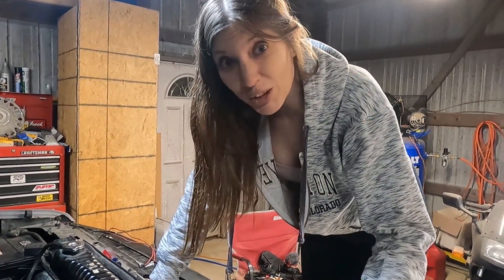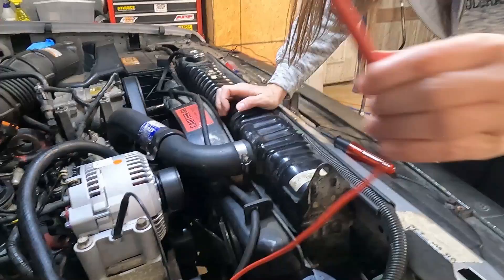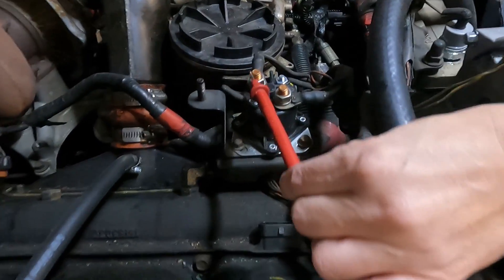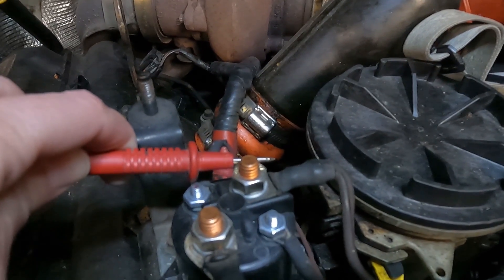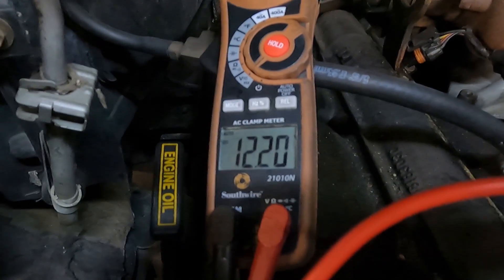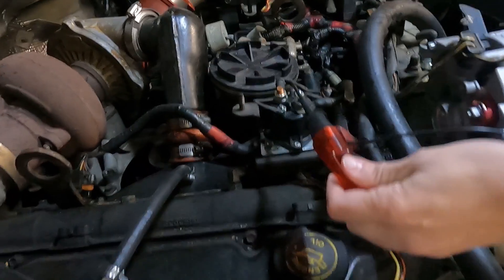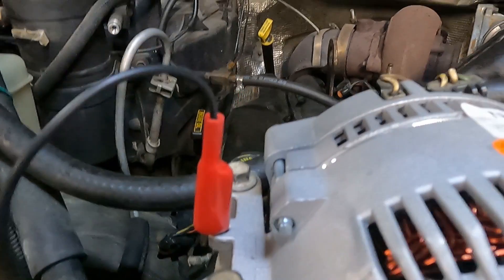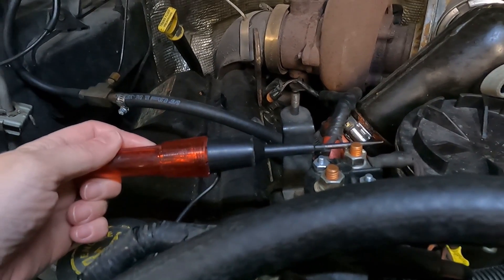diy 7.3 powerstroke glow plug relay test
see how you test the glow plug relay on your diesel 7.3 powerstroke.